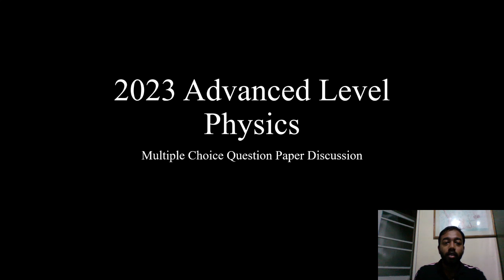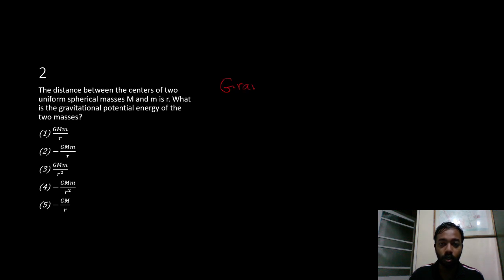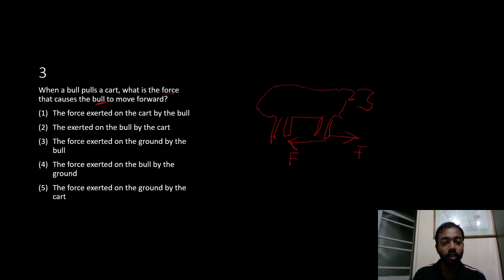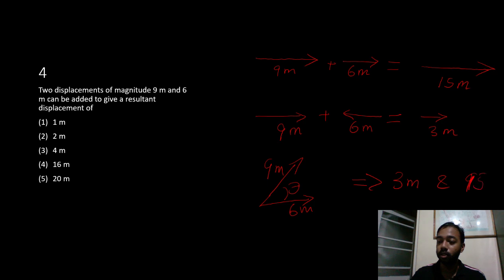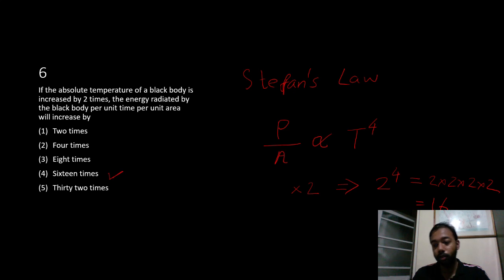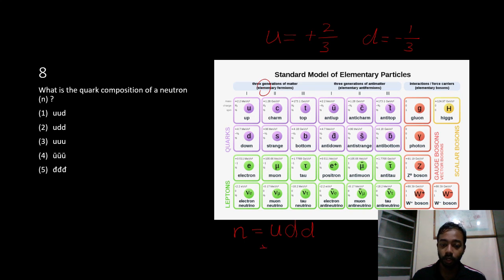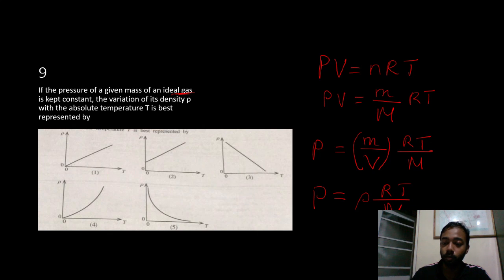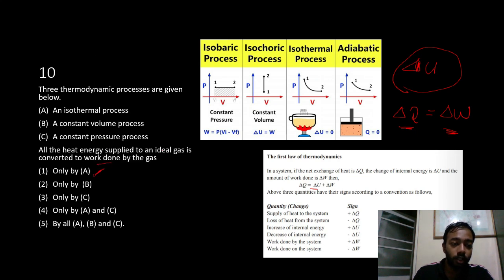2023(2024) Advanced Level Physics MCQ Discussion 1 - 10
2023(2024) Advanced Level Physics MCQ Discussion 1 - 10